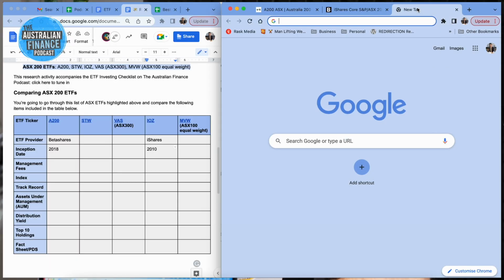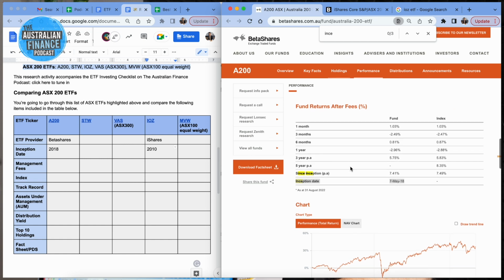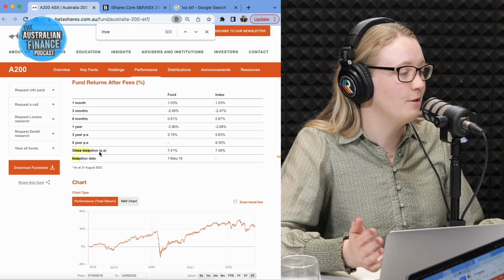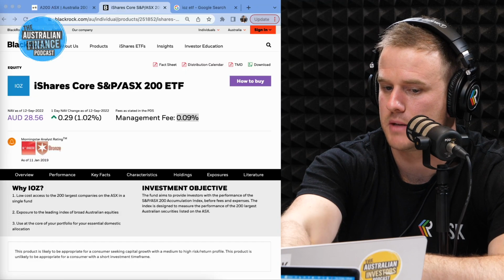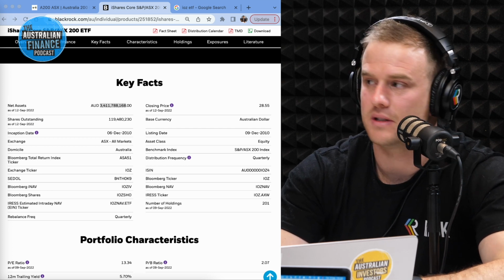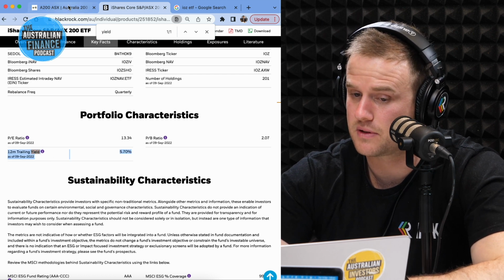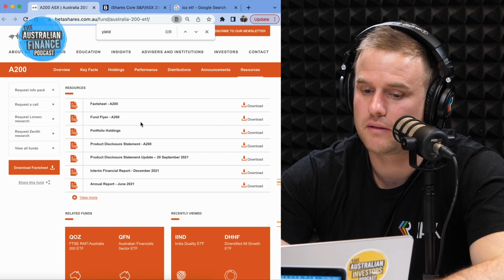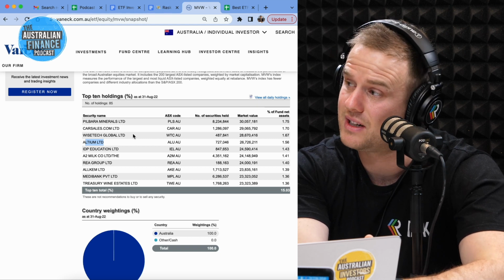ETFs: How to research ETFs like VAS, A200 & IOZ [ETF mini-series part 3]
Part 3 of our ETF investing mini-series: a 5-part podcast series, aimed at building your confidence when it comes to researching, comparing and building an ETF portfolio.

In this episode, Kate & Owen walk listeners through how to research and compare different ETFs within a category. We cover how to compare large ASX ETFs including A200, STW, IOZ, VAS (ASX300) and MVW (equal weight 100). Plus, we discuss the most important step, actually making a decision and investing!

Make sure to listen to parts 1 & 2 of our ETF investing mini-series, if you haven’t already.

Be sure to download our ETF Investing Checklist (Google Doc) that we’ve created to accompany this podcast series

If you want to thank us for putting this show together, please give The Australian Finance Podcast a 5 star review on Apple Podcasts or Spotify - it’s a 5 second task which really helps support the show (and puts a big smile on our faces).

*Full individual disclosures for each guest are available via the show notes page. Owen, Kate and The Rask Group Pty Ltd do NOT receive anything for mentioning Super funds, products, shares, bank accounts, etc.*